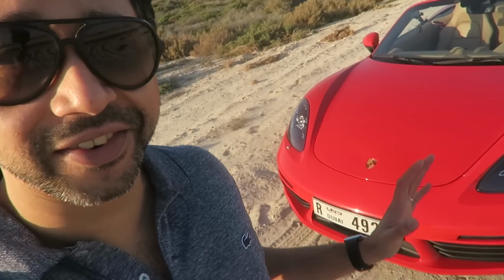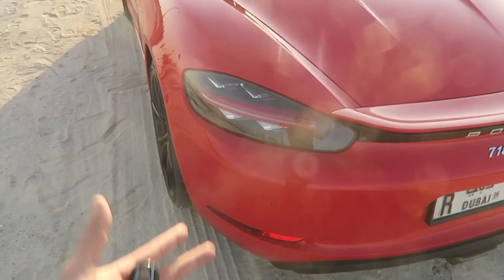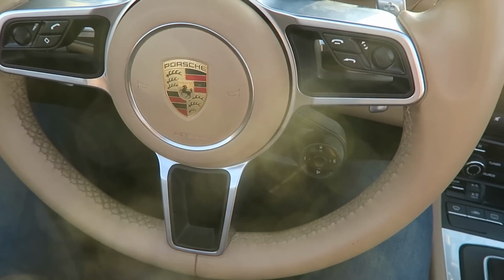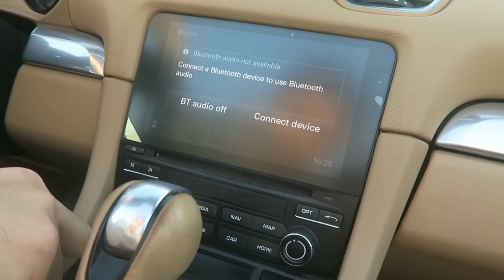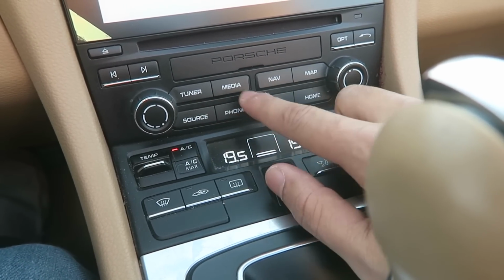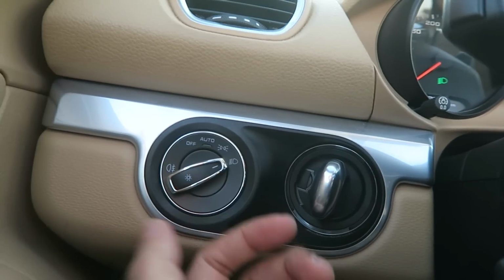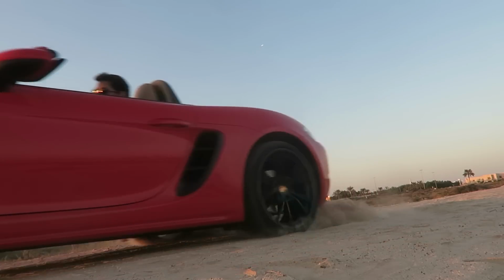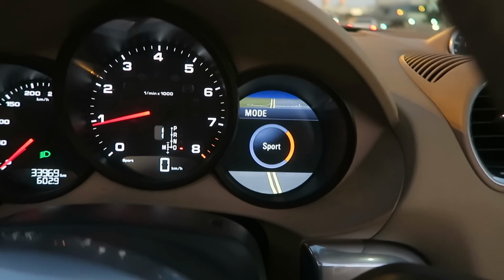I got the Porsche Boxster 718!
Should you get the Porsche Boxster 718?
This is my 1 day impressions of the all-new Porsche Boxster 718.